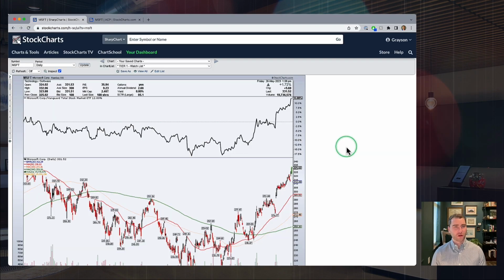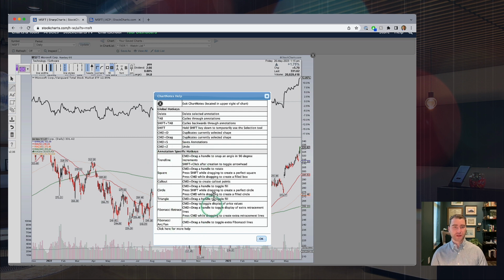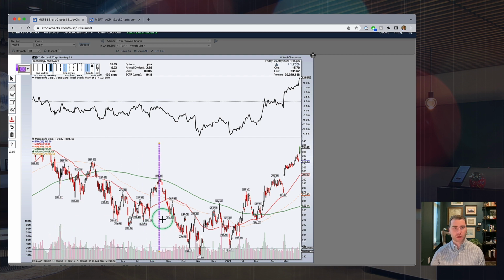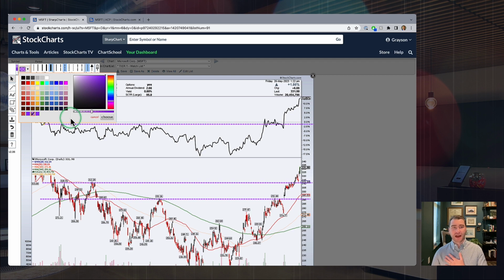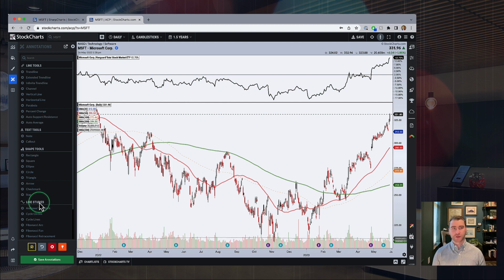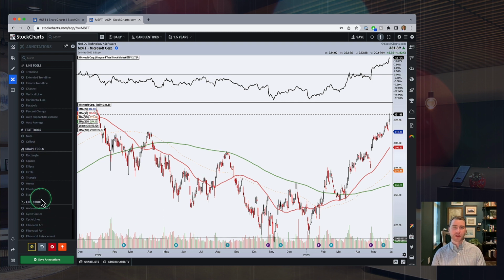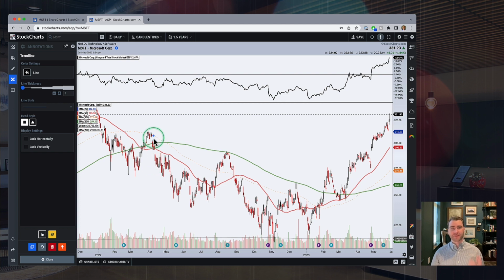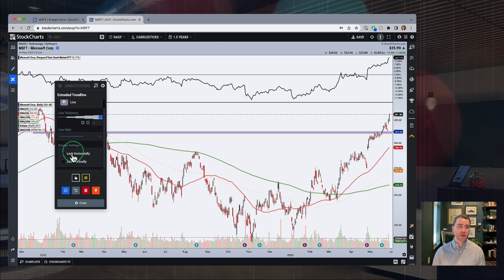Tips n’ Tricks To Instantly Enhance Your Chart Annotating | Grayson Roze | StockCharts In Focus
On today’s episode, Grayson tours you through the chart annotation tools in both SharpCharts and ACP, our Advanced Charting Platform. Along the way, you’ll see some helpful tips and tricks that will enhance your drawings and streamline your annotating experience. With shortcuts and hotkeys, you’ll be drawing trendlines, support and resistance lines, Fibonnaci levels and more faster than ever before.

00:00 - Intro
01:06 - Greeting
04:40 - SharpCharts Annotation Tool - Chart Notes Help
09:48 - Trend Line Tips and Tricks
13:18 - Color Picker and Transparency
15:29 - Overview of Annotation Tool Menu
16:55 - ACP Annotation Tool - Accessing and Positioning the Annotations Panel
20:43 - Overview, Quick Tips Panel, Save Annotations
23:06 - Snap to Price, Fibonacci Retracement
27:25 - Conclusion